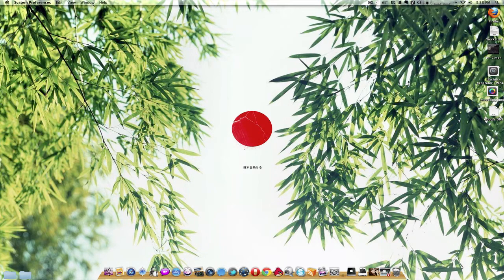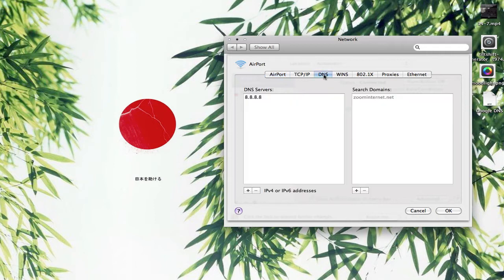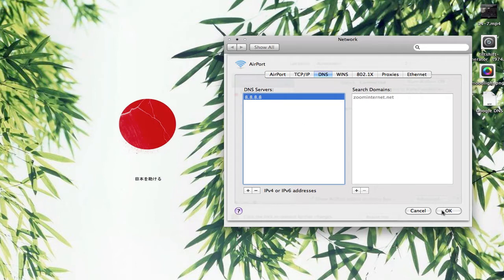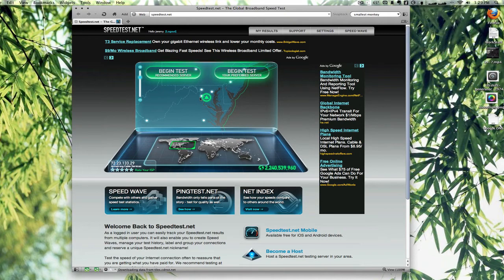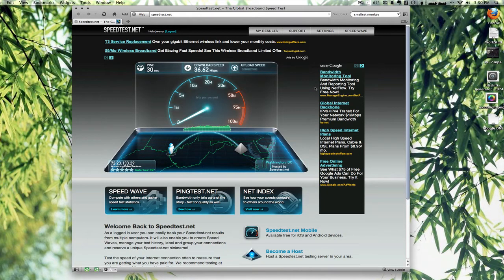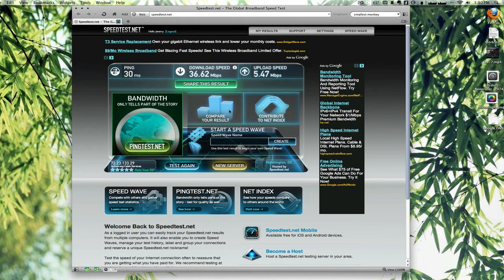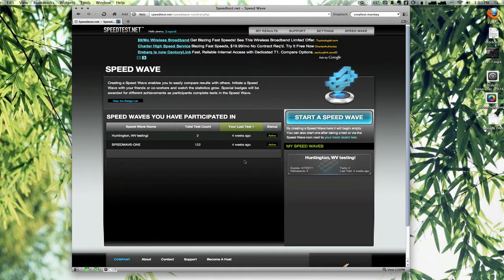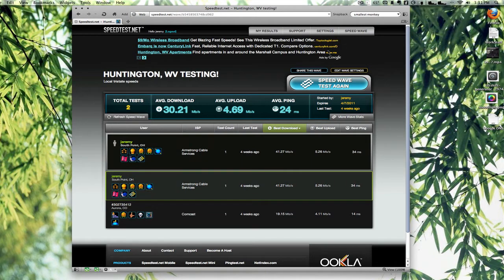Speed up your internet using a Google DNS!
Before you do this, test your speed, and screenshot/save your current DNS settings in case your ISP's DNS is better for you than Google's is. Very important!